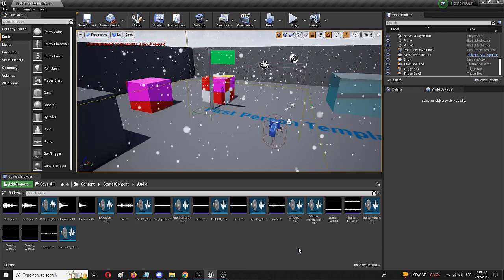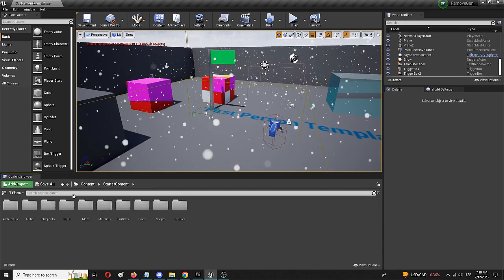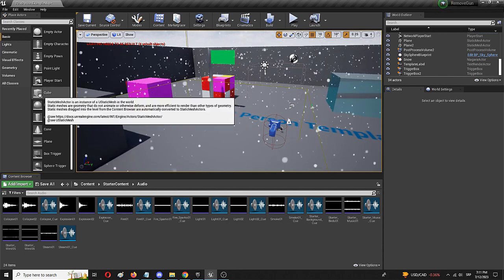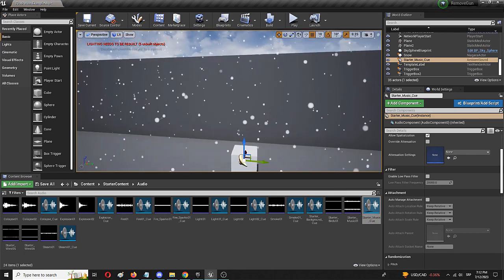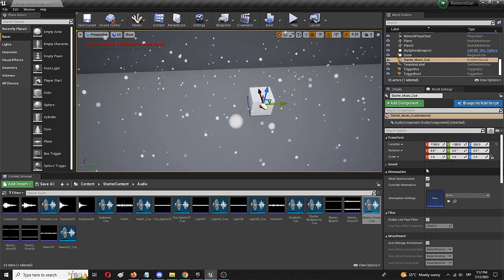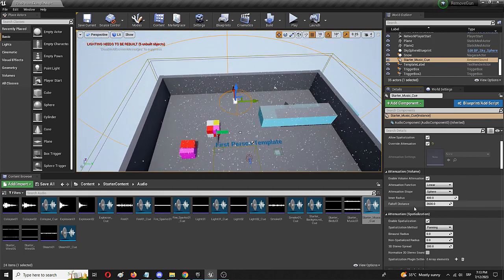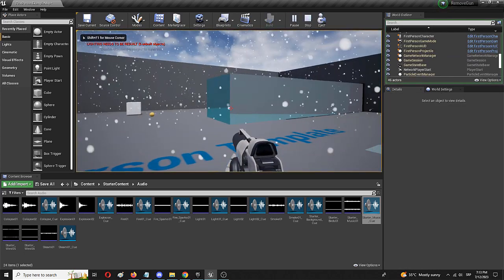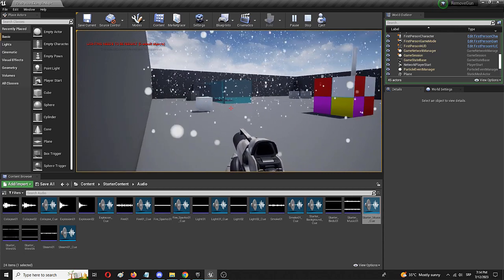How to use Sound Attenuation in Unreal Engine - UE Beginner Tutorial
In this YouTube video, we delve into the fascinating world of sound attenuation in Unreal Engine and explore how it can revolutionize the audio experience of your games and virtual environments. Join us as we uncover the secrets behind this powerful feature, and learn how to create immersive auditory landscapes that captivate and engage your players.

Unreal Engine, renowned for its stunning visual capabilities, offers a comprehensive suite of tools for crafting lifelike and captivating soundscapes. Sound attenuation, a fundamental aspect of audio design, allows developers to control the behavior of sounds in 3D space. By manipulating parameters such as distance, falloff, and occlusion, you can breathe life into your virtual worlds, making them feel more realistic and compelling.

In this video, we'll guide you through the core principles of sound attenuation in Unreal Engine. You'll discover the different types of attenuation curves available and how they impact the sound's behavior over distance. Learn how to fine-tune attenuation settings to achieve the perfect balance between volume, clarity, and realism in your game's audio.

Whether you're a seasoned game developer or an audio enthusiast looking to take your projects to the next level, this video provides a comprehensive understanding of sound attenuation in Unreal Engine. Join us on this sonic journey as we unravel the secrets of audio design, and empower you to create immersive, captivating soundscapes that enhance the overall gaming experience.

Don't miss out on this opportunity to master sound attenuation in Unreal Engine and unleash the true potential of audio in your virtual creations.

Thanks for checking out my tutorial and I would appreciate a like, a sub or both! 🤩